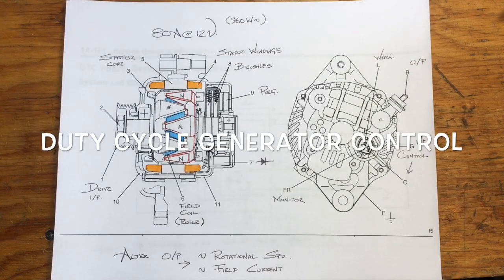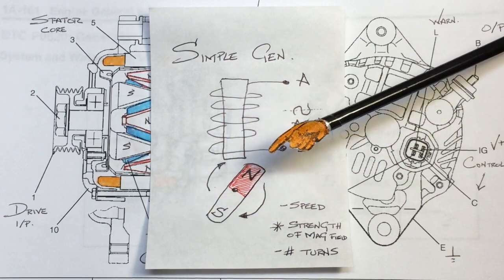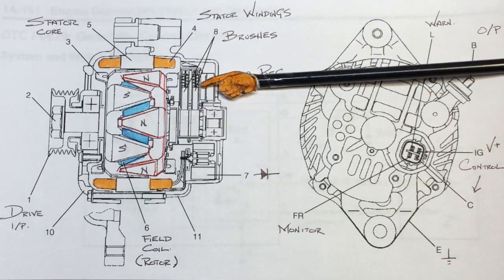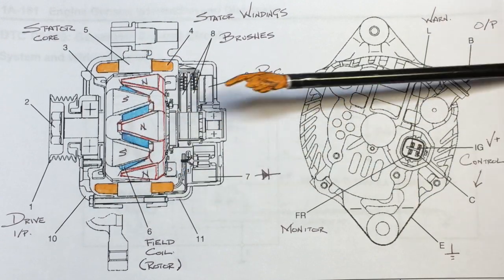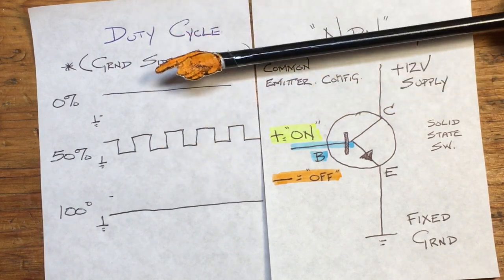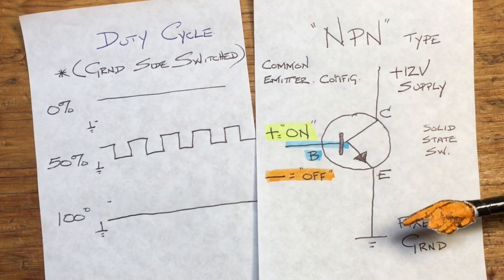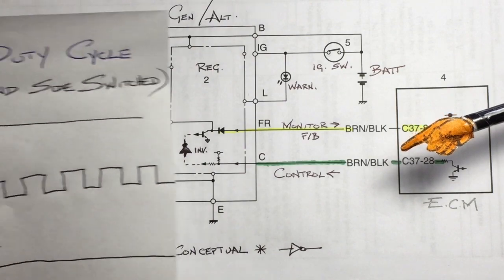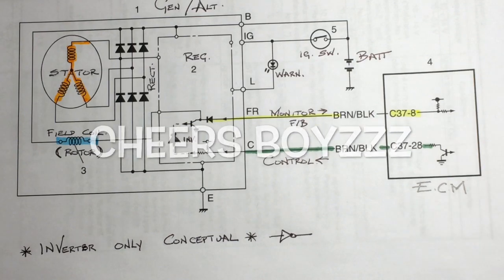Duty Cycle Alternator Control 1/3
This one requires patience. Fair warning...
*** Please note @ 9:19 the mention of "through the field coil" otherwise we smoke (short) our transistor if the collector leg was unloaded ***